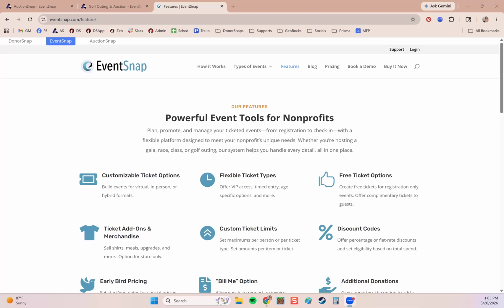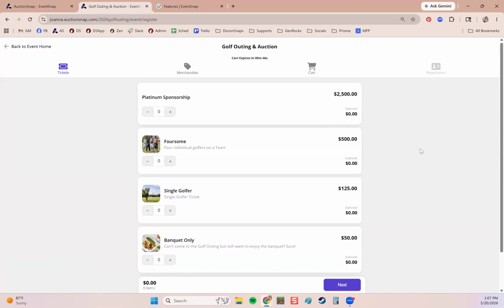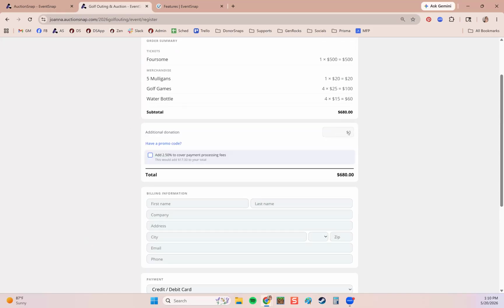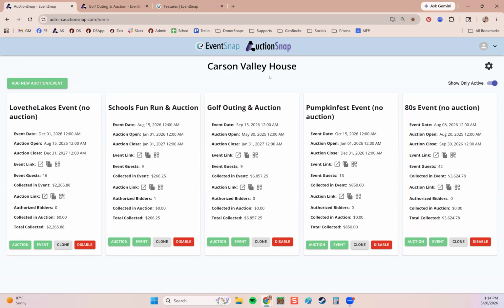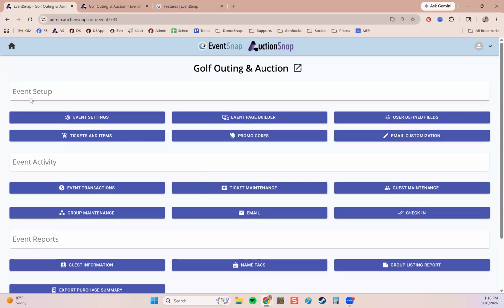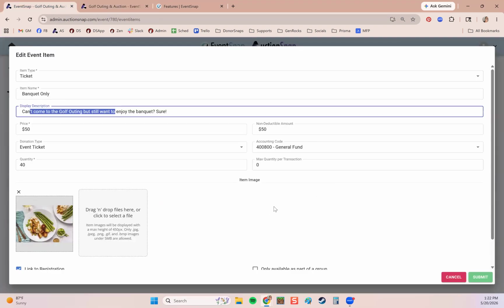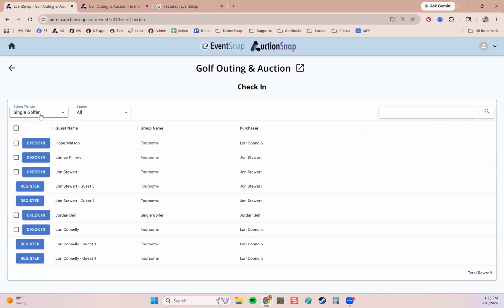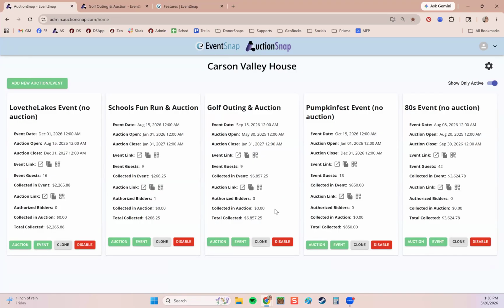EventSnap, Nonprofit Event Management Overview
Learn how EventSnap makes nonprofit event management simple, from registration to check-in. In this training, we walk through EventSnap, DonorSnap's native event product built by the same team, and show you how to run ticketing, registration, and group management for any event your organization hosts.
EventSnap handles nonprofit event ticketing and online registration, attendee and group management (including golf foursomes, tables, and teams), custom registration forms, ticket types and pricing tiers, and reporting that keeps your event data organized in one place. Whether you're planning a golf outing, gala, conference, or fundraiser, this walkthrough shows you how to set up and manage the entire process.
What we cover in this video:
– Setting up event registration and ticketing
– Managing attendees and groups like golf foursomes
– Building custom registration forms
– Configuring ticket types and pricing
– Tracking registrations and running event reports
EventSnap is built by the same team behind DonorSnap, so your event data stays connected to the donor management tools your nonprofit already relies on.